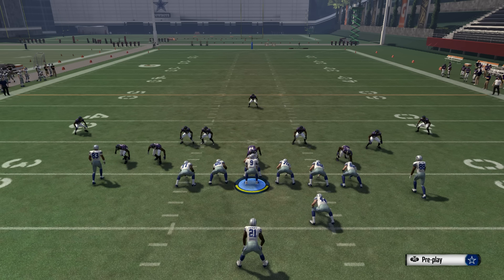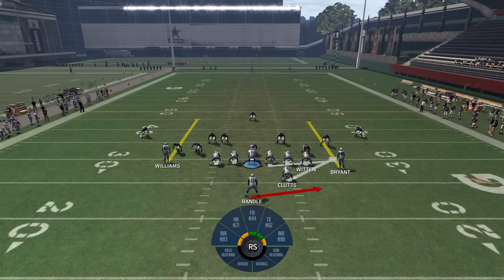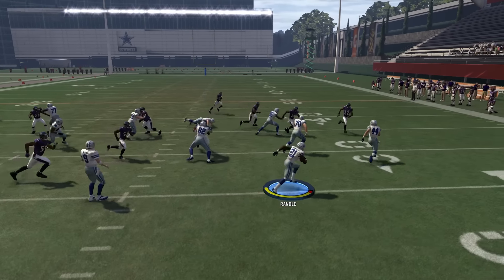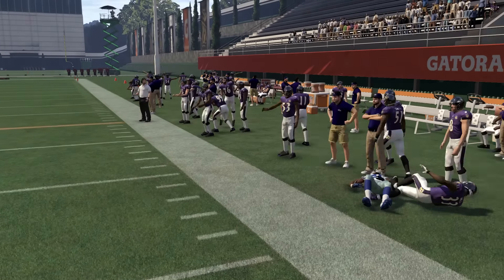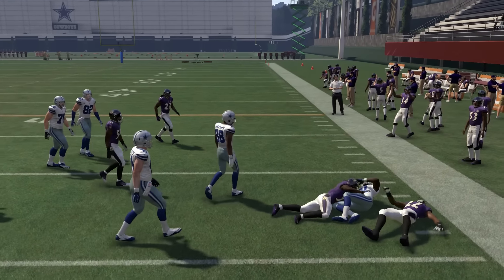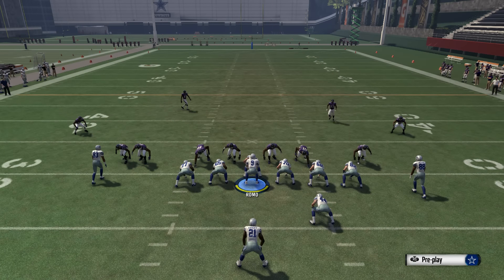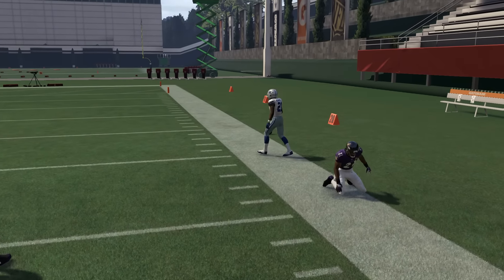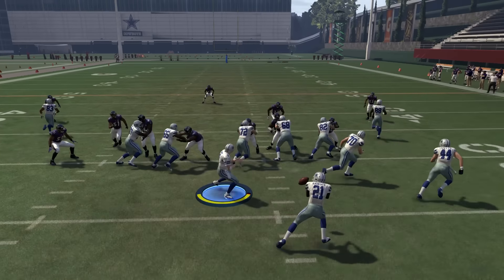Madden 16 Running Tip: Strong Close - Quick Toss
Strong Close - Quick Toss is one of the most popular running plays in Madden 16.  We go over how to run it correctly.  For more free Madden 16 tips and tricks